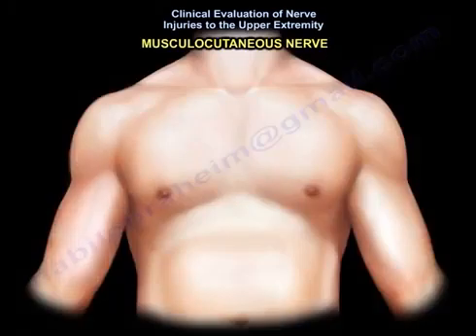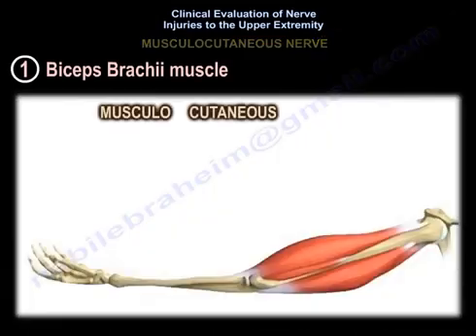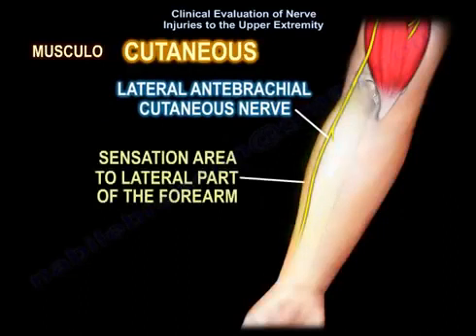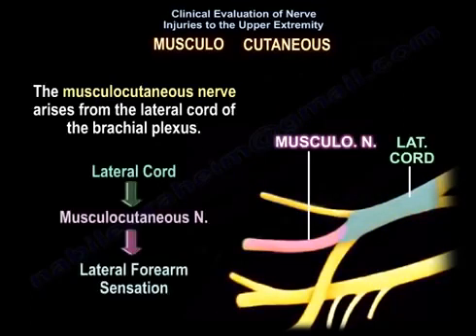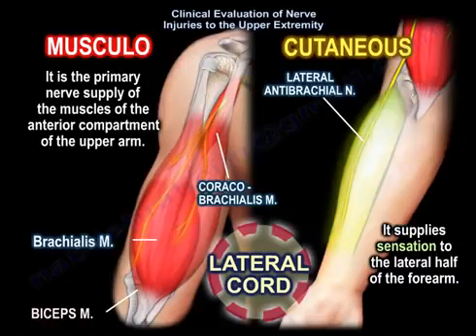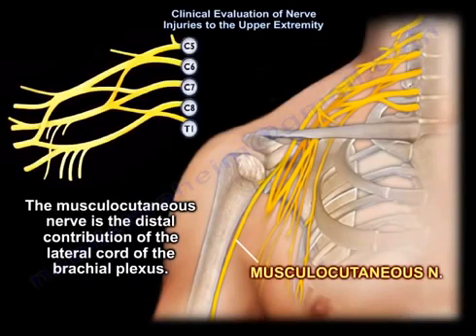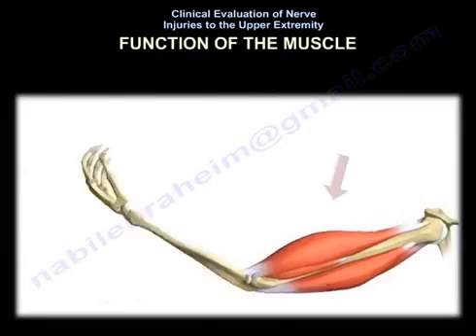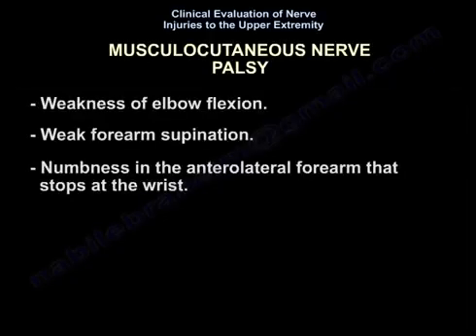musculocutaneous nerve anatomy, function and injury, biceps muscle